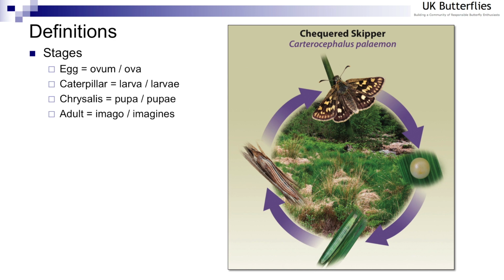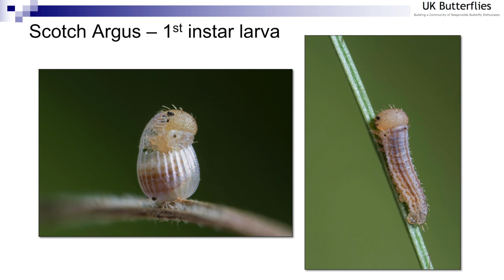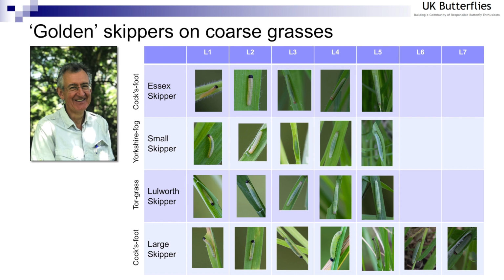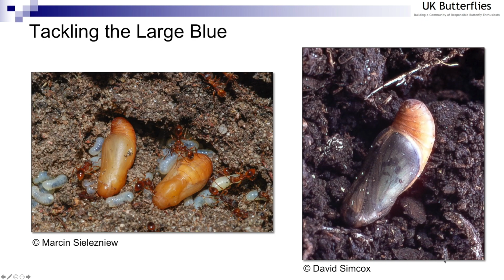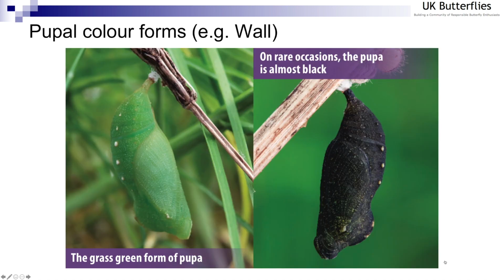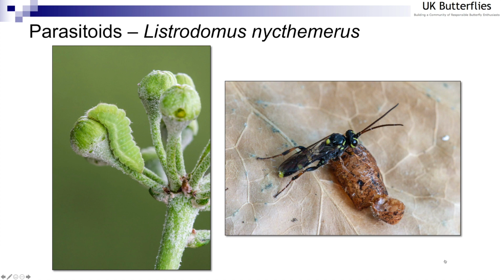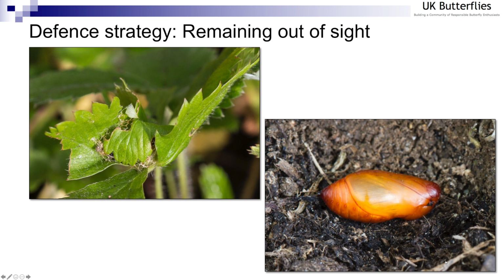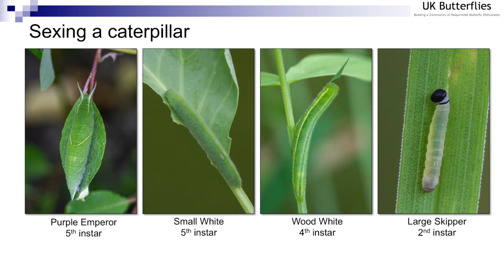Life Cycles of British & Irish Butterflies - the Movie!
This is the 'extended edition' of a presentation describing the Life Cycles of British & Irish Butterflies, which has been delivered at several events, and was due to be delivered several times more in 2020 (most now cancelled) but, due to the coronavirus, is now available online to help all butterfly enthusiasts retain their sanity while in lockdown :)